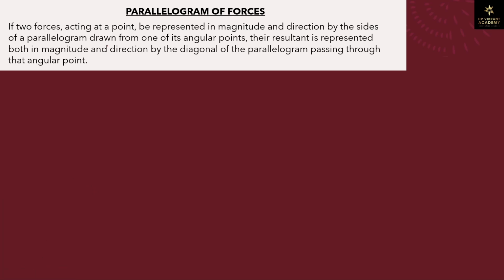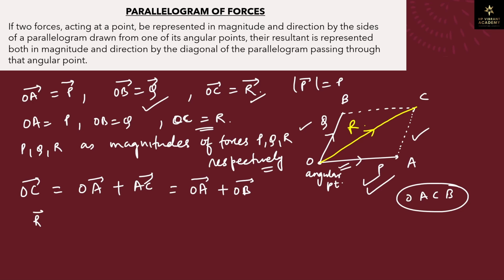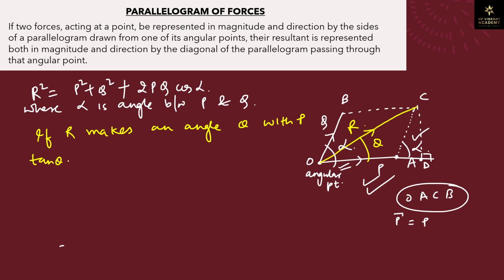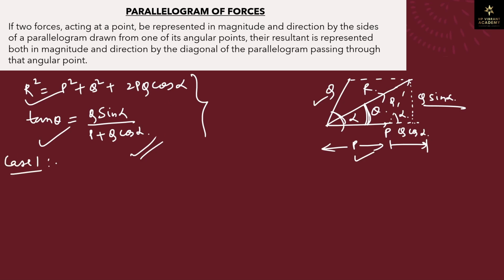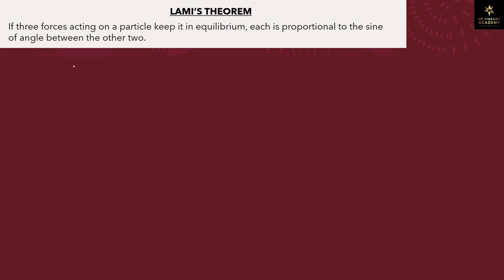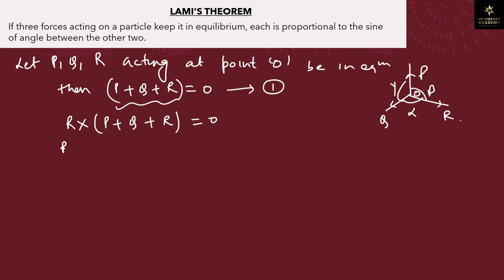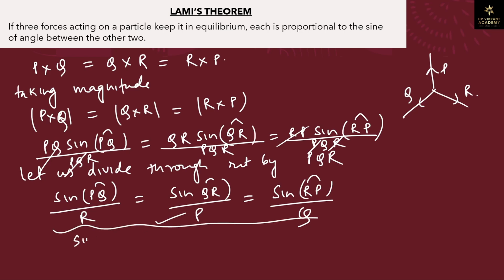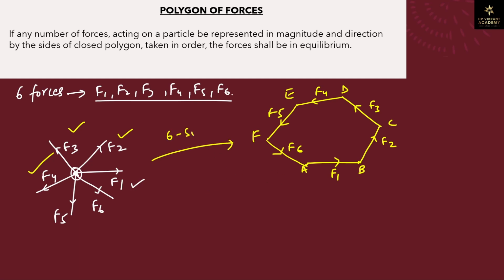Lec 2: Parallelogram of forces | Lami's Theorem | Polygon of Forces | UPSC Mathematics Optional P1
These are the series of lectures covering Statics module of UPSC Mathematics Optional Paper 1.